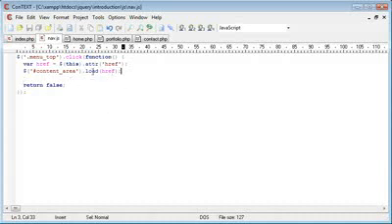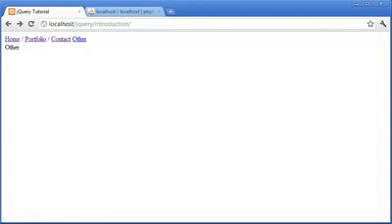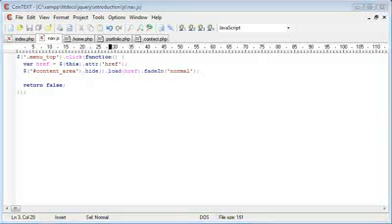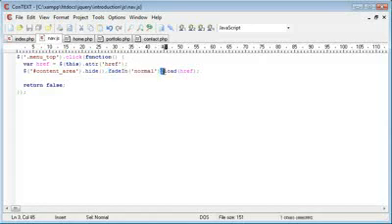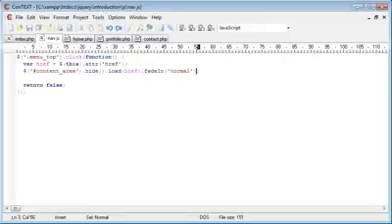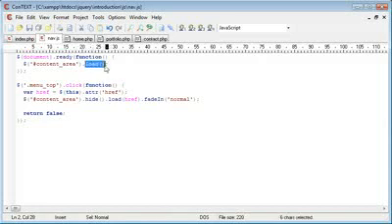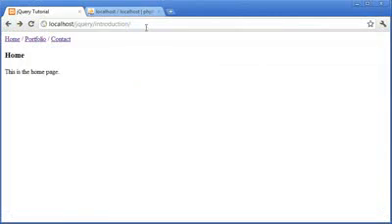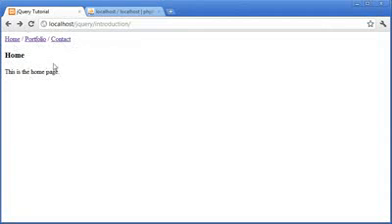jQuery Tutorial - 177 - Loading content with AJAX and fade effect